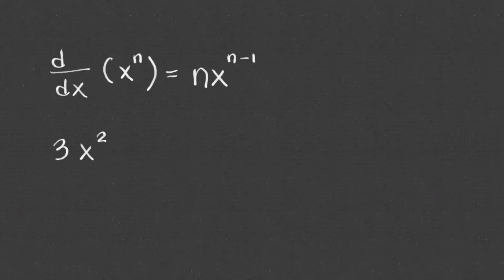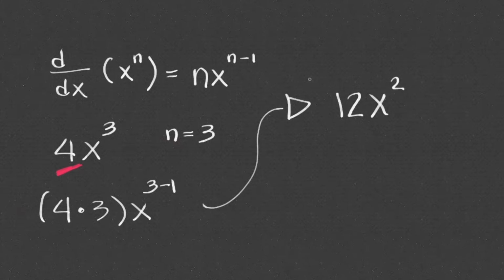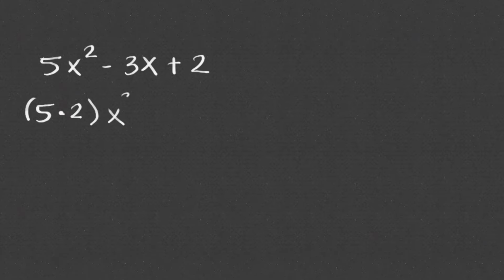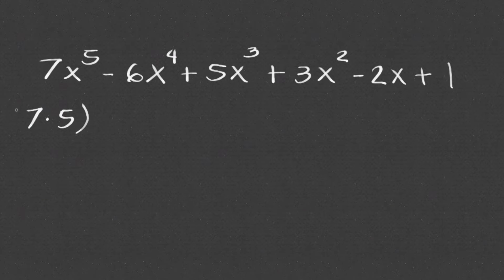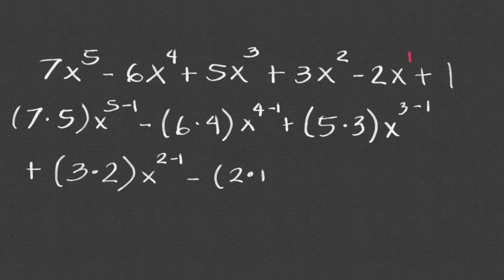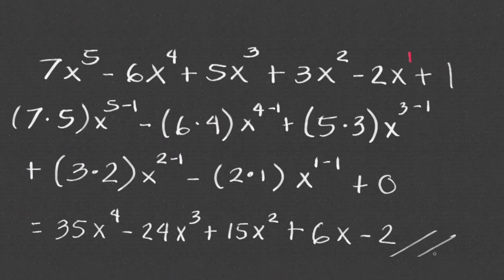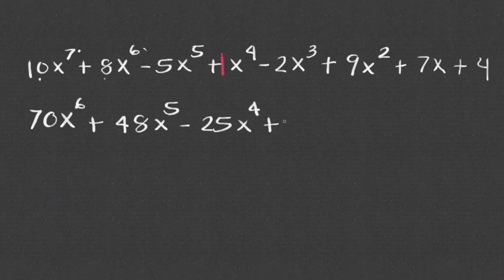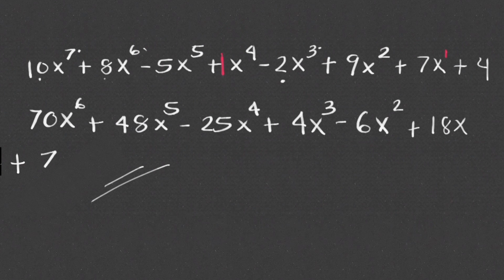Derivatives.. made easy!